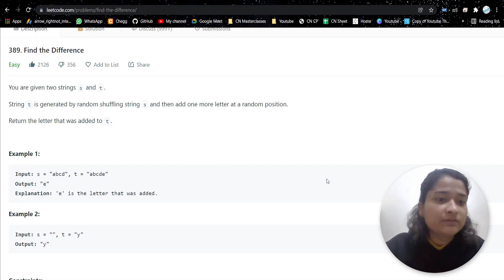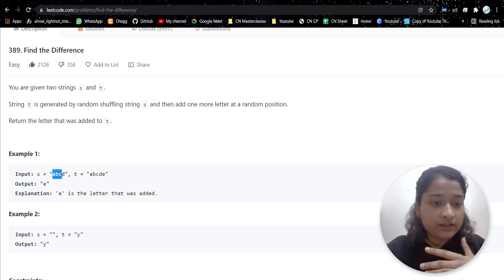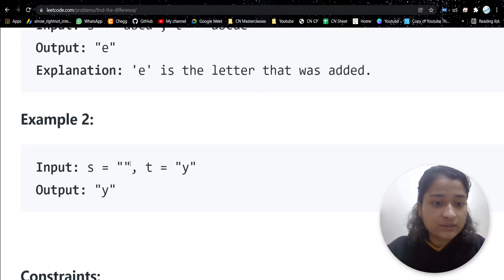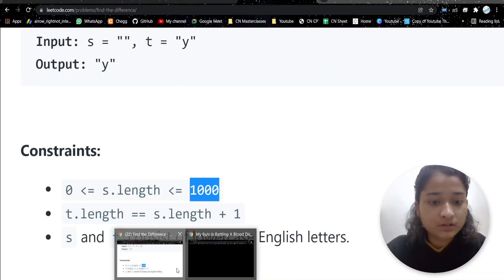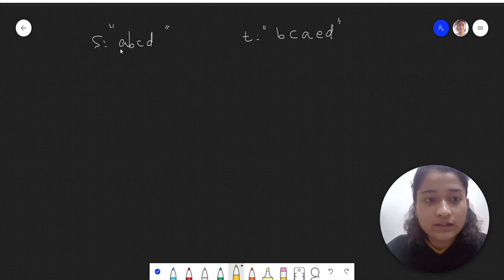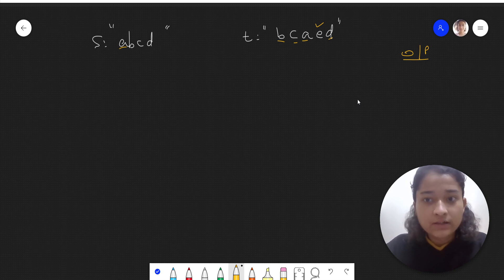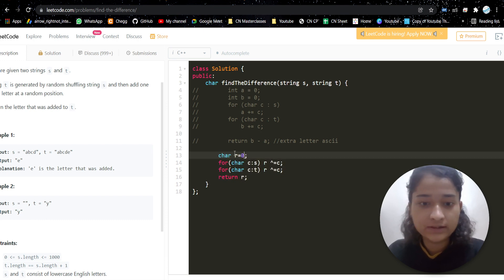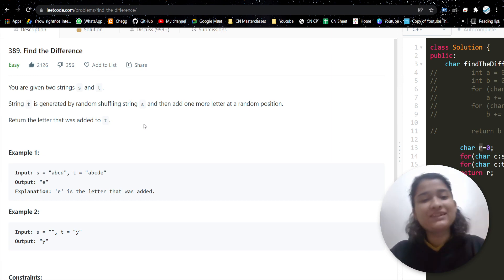Find the Difference | Leetcode 389 | Sorting | Hashmap | Bit manipulation